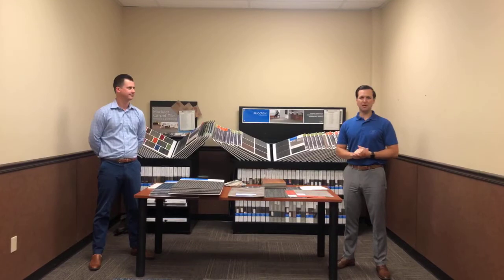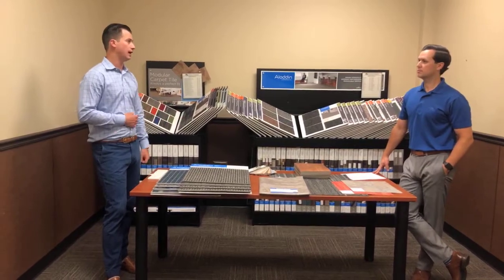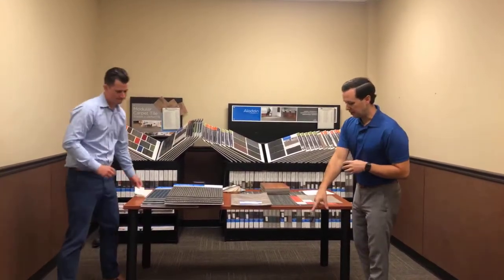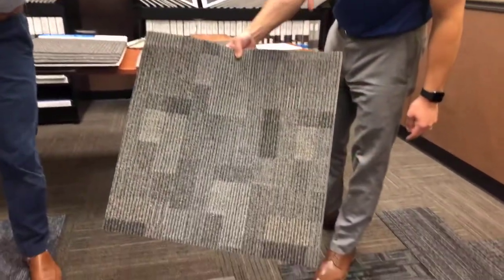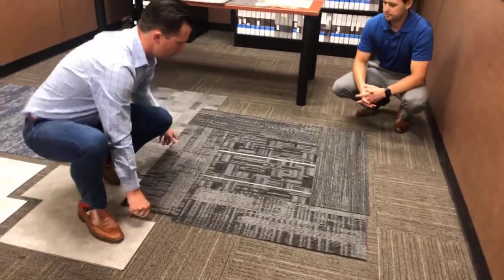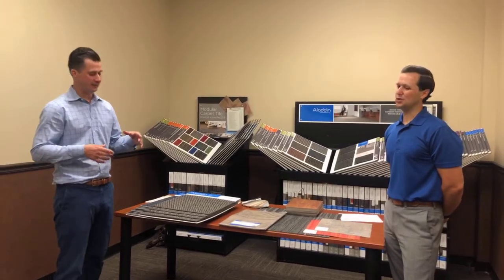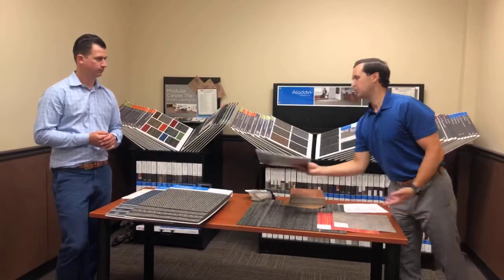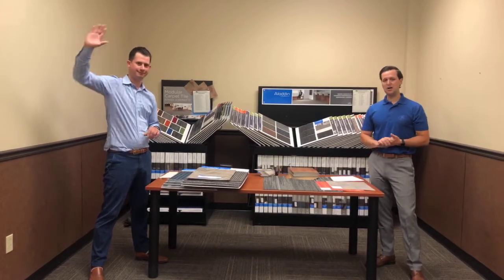Commercial Flooring: Carpet, LVT and More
In this version of Webinar Wednesdays with Garrett Anderson, we are joined by Joe Junor from Aladdin Commercial/Mohawk Floors. We cover a wide variety of commercial products such as traditional and interlocking commercial carpet tiles, luxury vinyl planks, and much more.